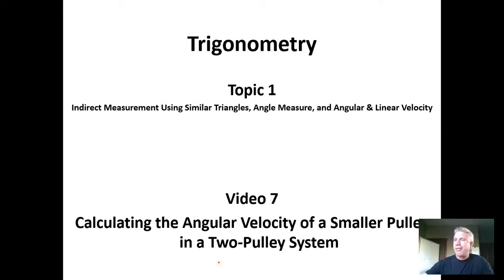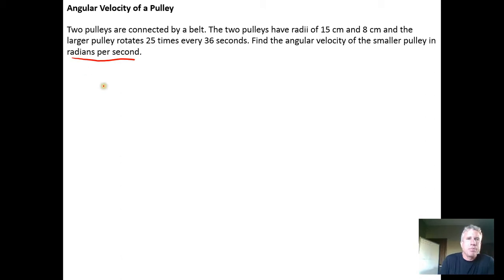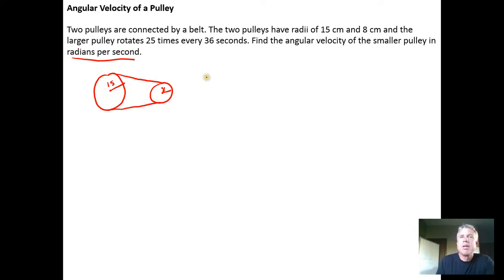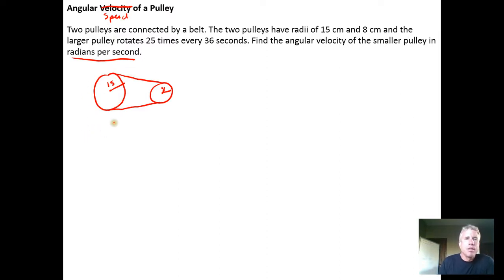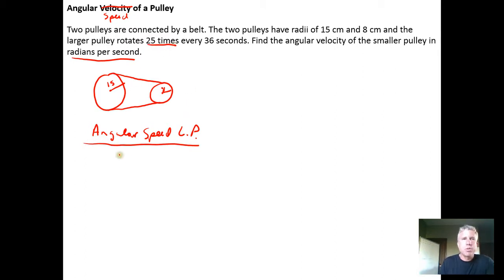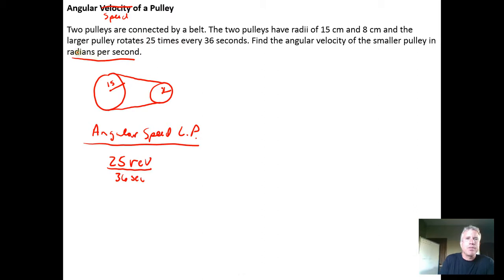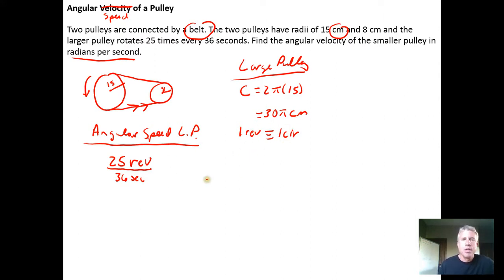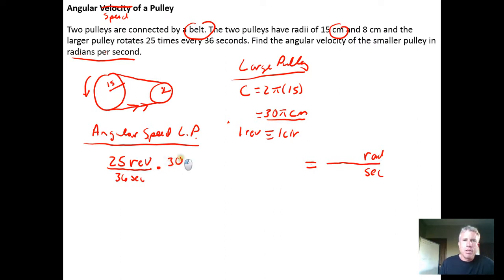Calculating the Angular Speed of a Smaller Pulley in a Two-Pulley System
In this video, we calculate the angular speed, in radians per second, of a smaller pulley that is attached to a larger, rotating pulley given that we know the angular speed of the larger pulley.